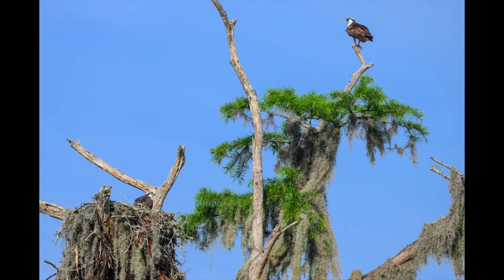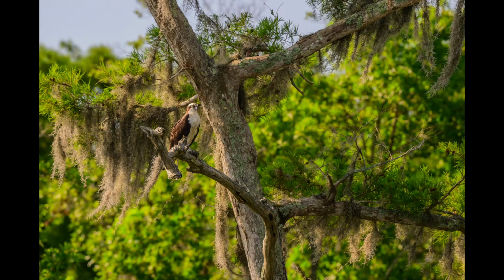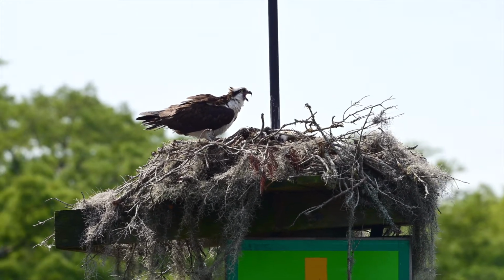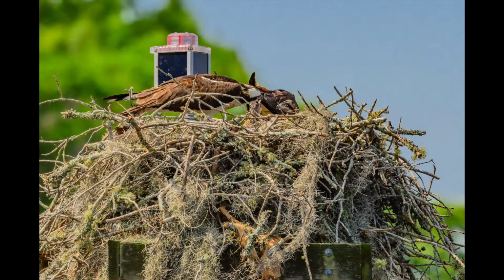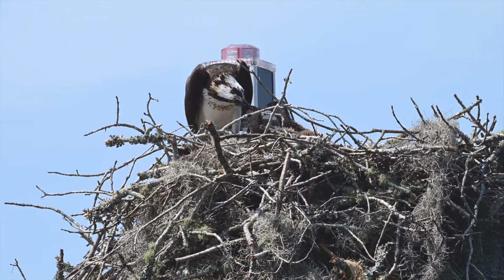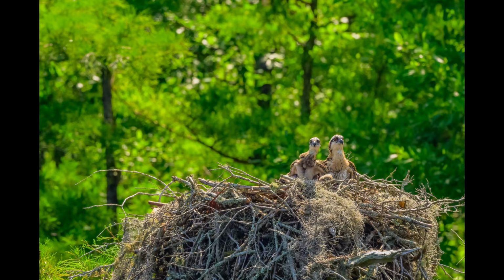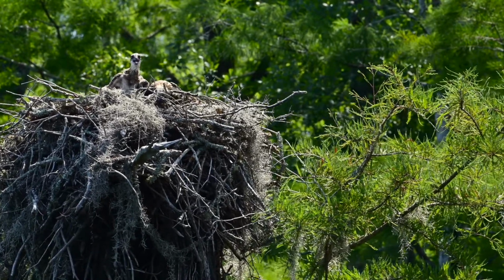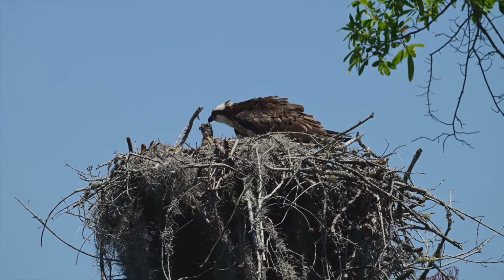Osprey Adventure with the Z9 & 500PF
This is a follow up documentary to a previous Osprey visit in early May, so this is basically 9 weeks out from Mom sitting on the eggs. Babies are small but tall enough to see poking there heads up from the nest and you always find a few that are much larger. Equipment used was a Nikon Z9 with the 500PF, video clips were shot 10 bit; H265 (MOV): 4K 120 all hand held.